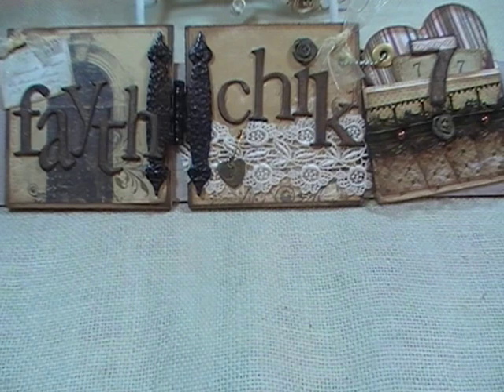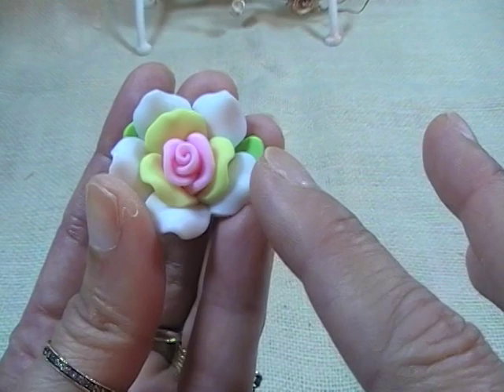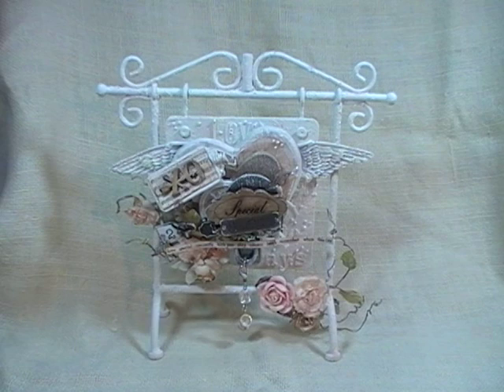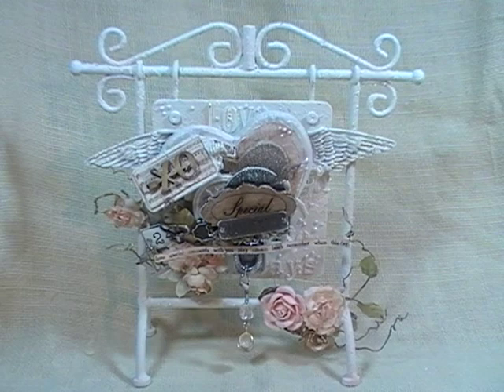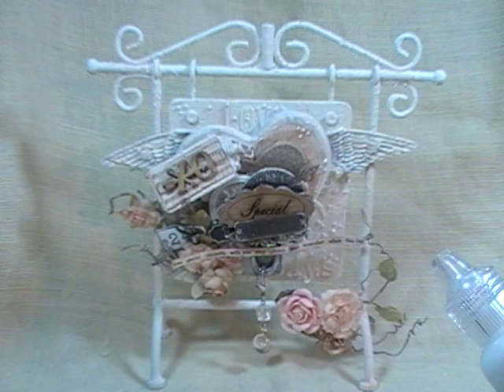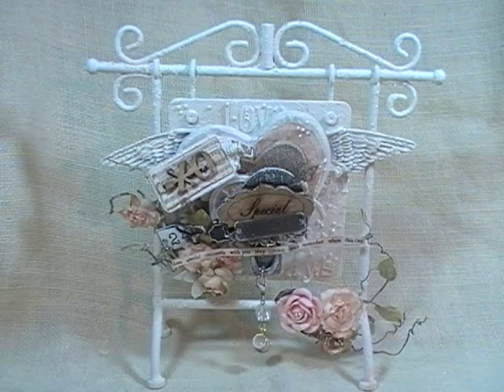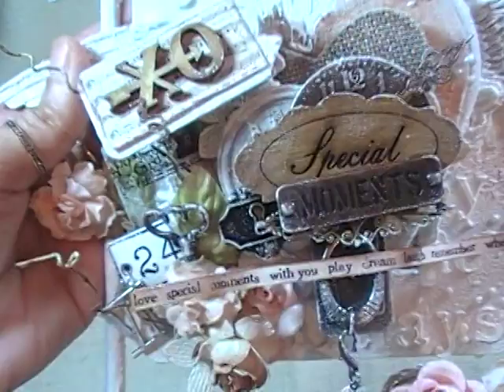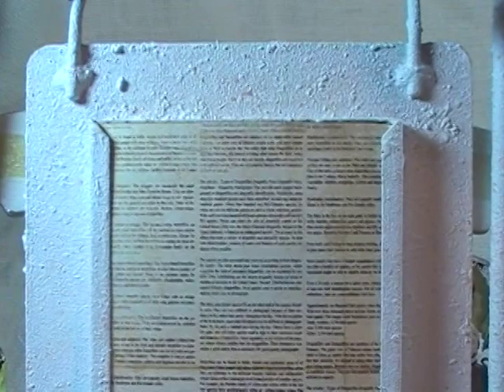Shabby Chic Altered Picture Frame Holder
My DT project for The Piece by Piece! I decided to alter a metal hanging picture frame holder using tons of mixed media products. It turned into a beautiful shabby chic piece of home décor.
About The Piece by Piece

The Piece by Piece is an art and craft supply store that initially started on Etsy, but has grown and now also exists as a brick & mortar establishment in the Niles district of Fremont, California.  Beverly Ybarra, store owner sources her unique laces, trims and ribbons from all over the world, including France, one of her favorite supply sources.  Some of Beverly's favorite local suppliers include Graphic 45 and Prima, so you are sure to find their products on the shelves at TPBP.  For those close to TPBP store in Fremont, each week there is a full list of classes to choose from.

 **Shop and Stay in Touch

Shop in Fremont, CA:  37485 Niles Blvd, Fremont CA